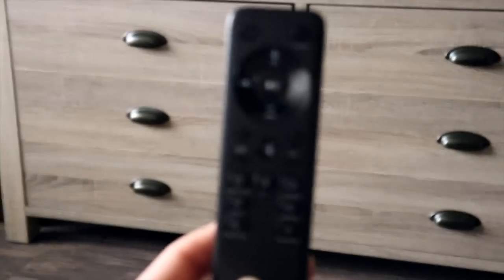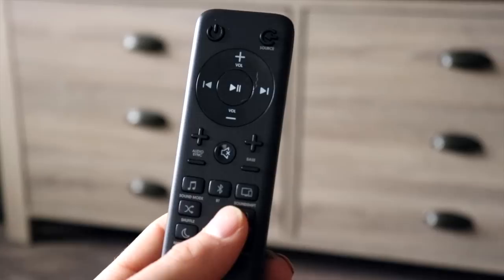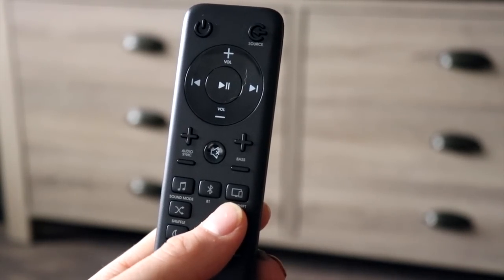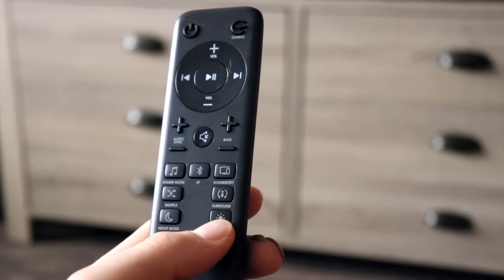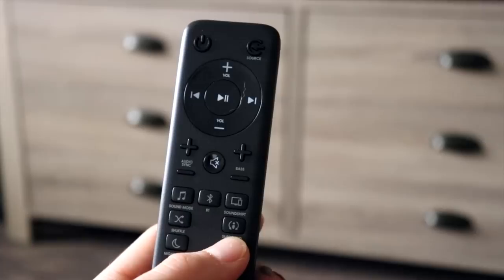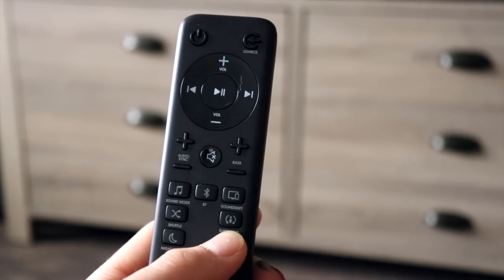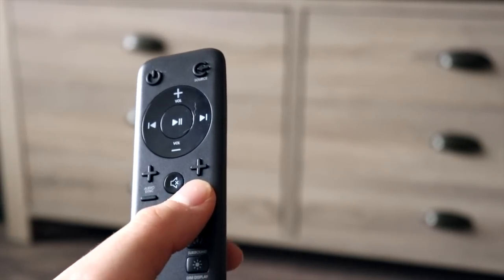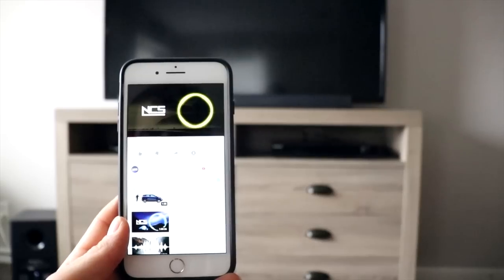How to Pair JBL 2.1 Subwoofer to Sound-bar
JBL SOUND BAR

This took me hours to figure out. I am so glad it is helping so many people. Thank you everyone for watching! Comments on what you would like to see are more than welcomed.

My Gear Include; (I’ll update this as I get new gear)

Video: Canon Rebel Sl2

Audio: Rode Video Micro

Blue Snowball

Camera Lens: Canon 18-55mm Kit Lens and Canon 50mm 1.8 Prime Lens

Computer: Mac Book Air (2012)